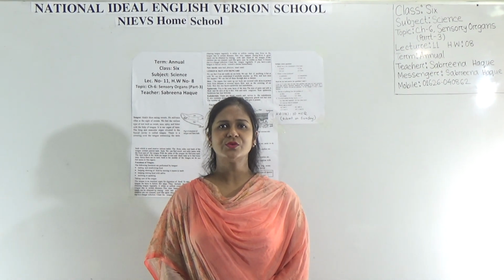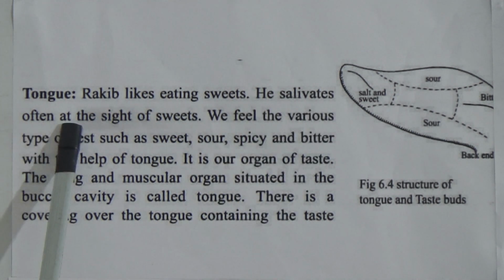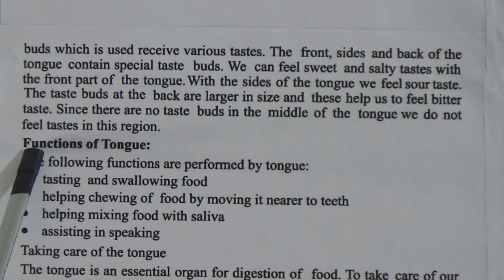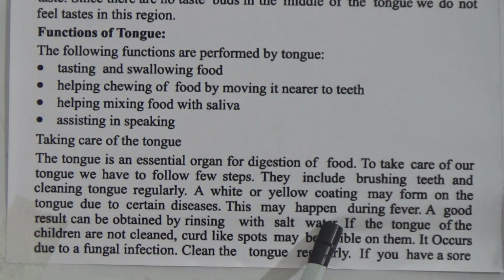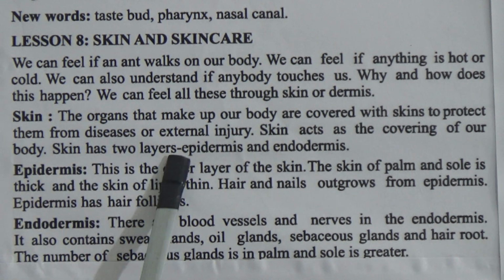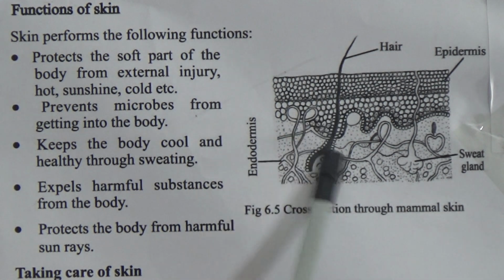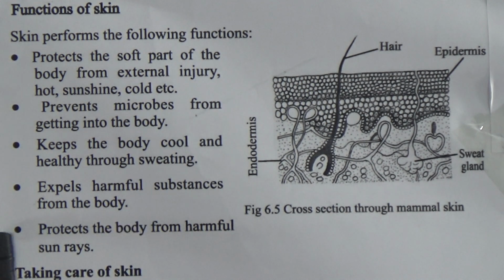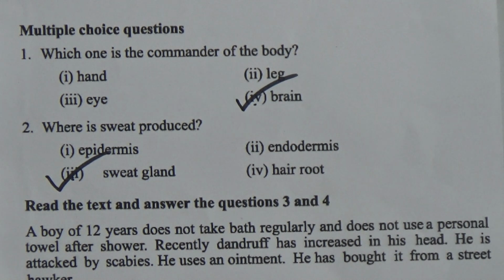Class: Six, Subject: Science (Lecture- 11, H.W.- 08), Topic: Ch-6, Sensory Organs (Part-3)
Annual Term
Class: Six
Subject: Science (Lecture- 11, H.W.- 08)
Topic: Ch-6, Sensory Organs (Part-3)
Teacher: Sabreena Haque